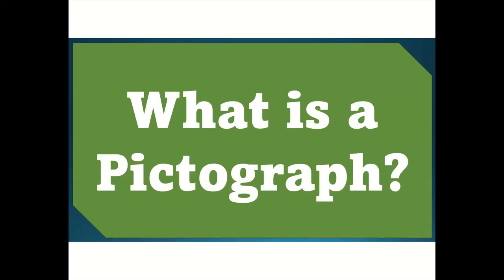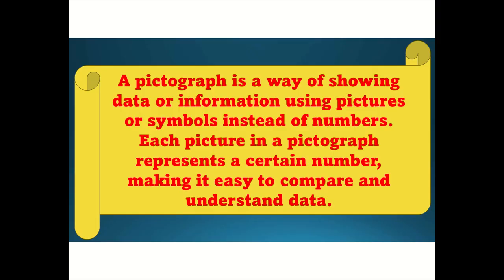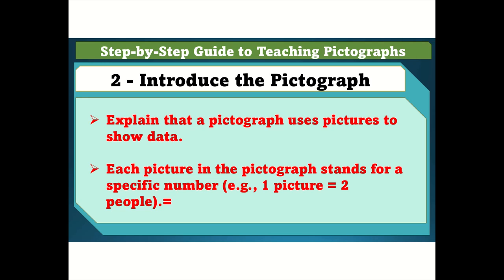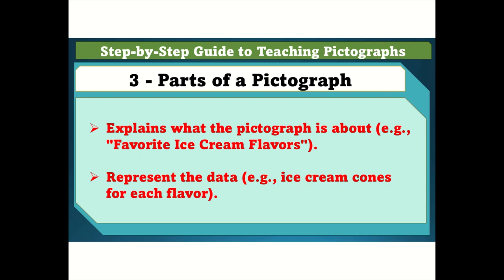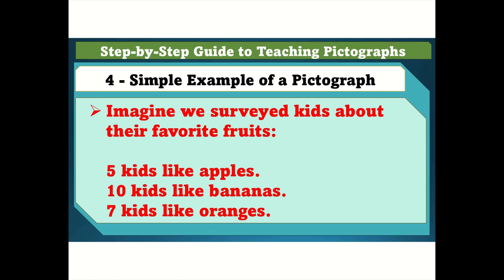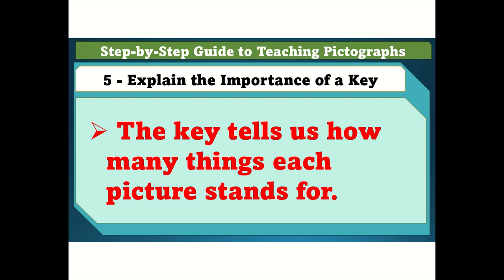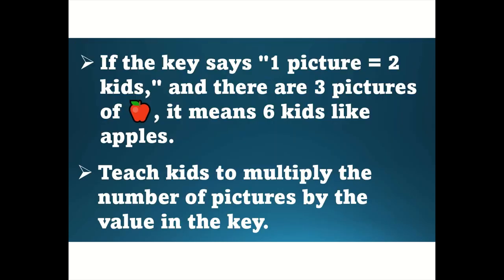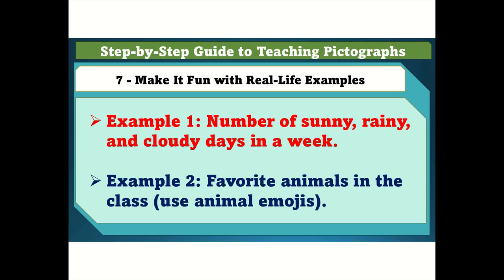📊 What is a Pictograph? 🌟 | Fun and Easy Learning for Kids! 🎉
Hey kids! Are you ready to learn about pictographs in a super fun way? In this video, we’ll break down everything you need to know about pictographs with simple examples and colorful visuals! 🎨

📌 What you’ll learn in this video:

What is a pictograph? 🖼️
How pictographs use pictures to represent data 📈
Easy examples to show how pictographs work in real life 🎯
Why pictographs make learning numbers and data fun and easy! 🎉
This video is perfect for primary school students who love to learn with visuals. Whether it’s school homework or just curiosity, pictographs are a cool way to understand data and math! 🚀

🖍️ Fun fact: Did you know you can use pictographs to organize your toys or snacks? Learn how inside the video! 🍎🍫